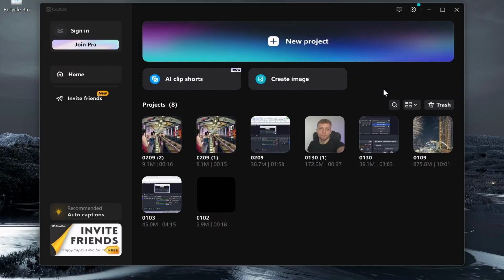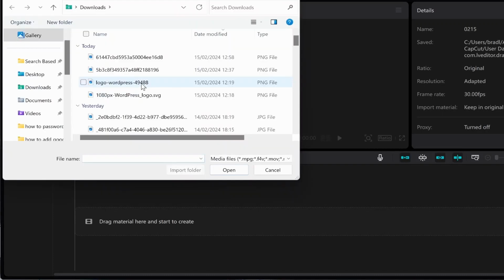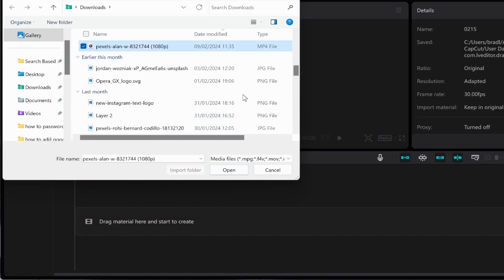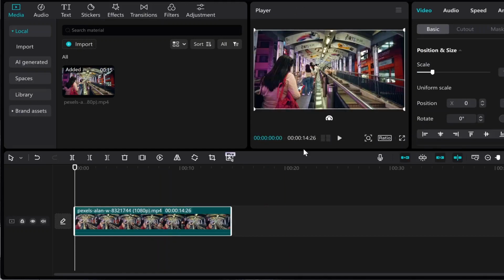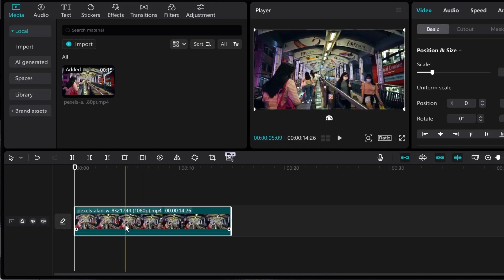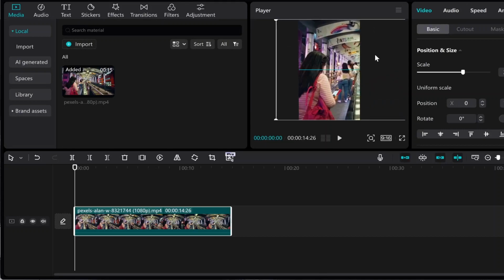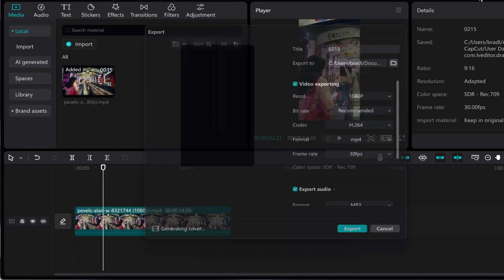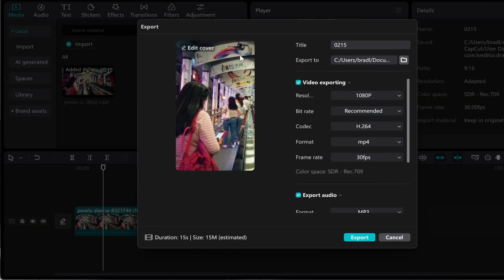How To Make Horizonal Video Vertical in Capcut PC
In this video, I show you how to make a horizontal video vertical in Capcut PC. This is a quick guide for those who need it. The main use of this is to repurpose long-form videos to short form like TikTok or Instagram Reels.